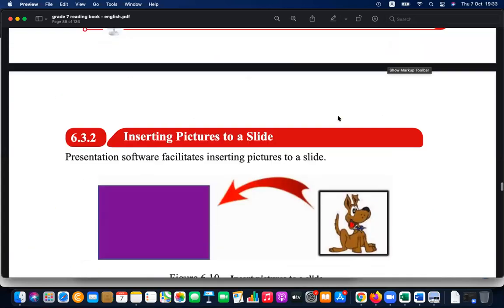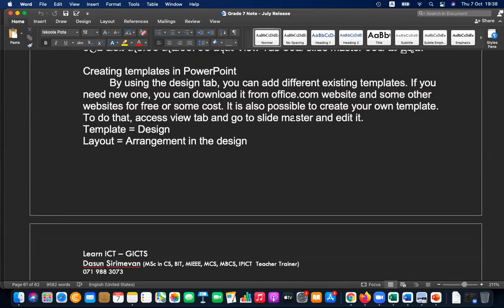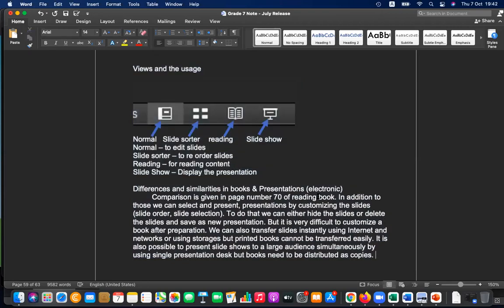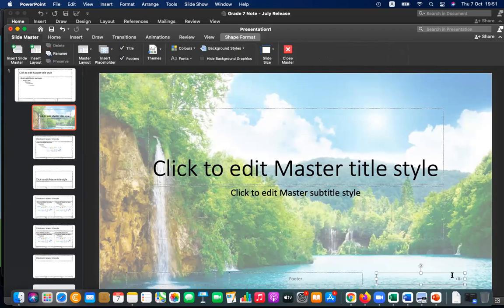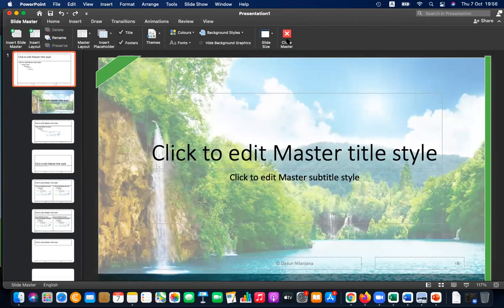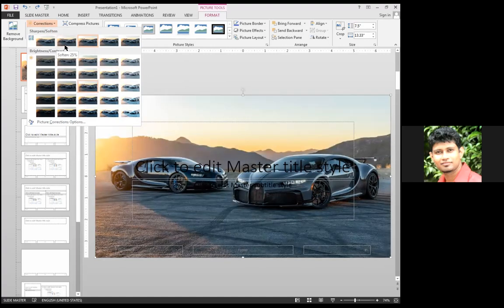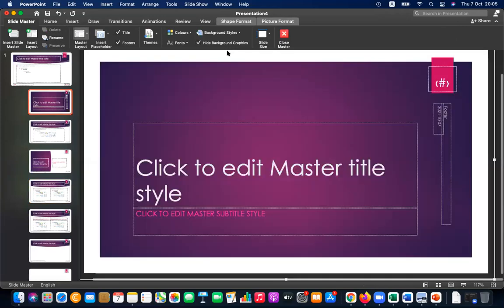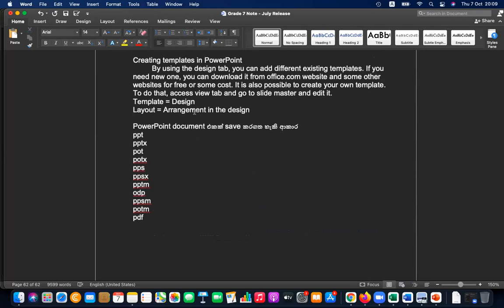Grade 7 Thursday Batch Day 29 Part 01